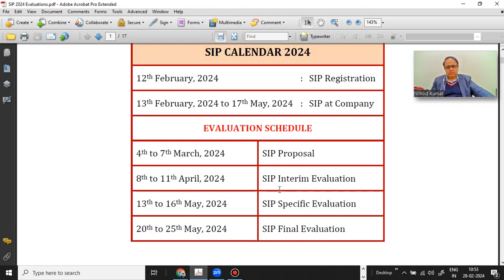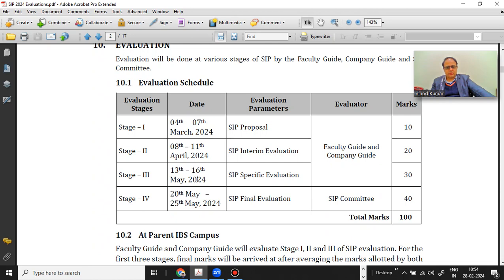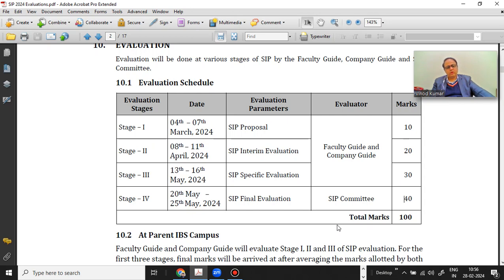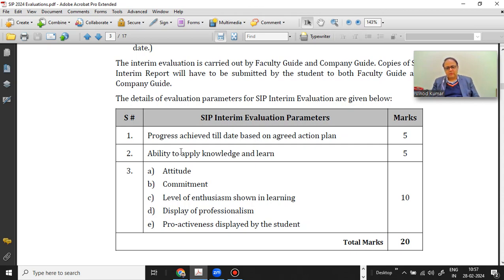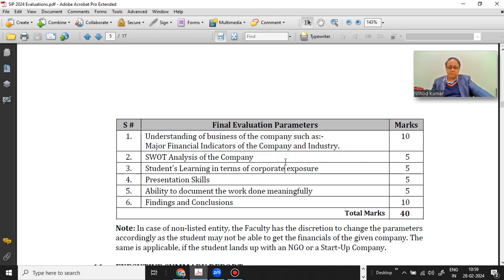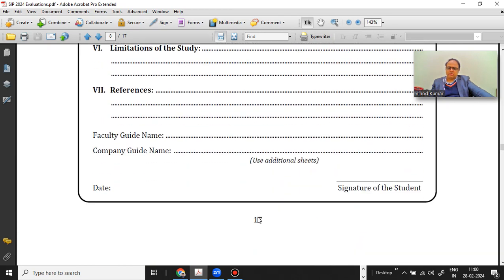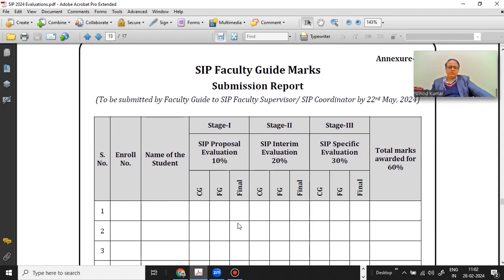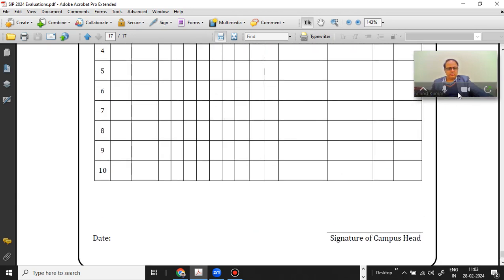SUMMER INTERNSHIP EVALUATION PARAMETERS I PROPOSAL, FINAL REPORT EVALUATION I COMMITTEE EVALUATION I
Student should never cross the deadline and submit every component before the deadline. It will help everyone in the chain to finish official requirements.

First of all I would like to declare that the content used herein this video is for academic purpose only and any resemblance to the vision, mission, goals, objectives, strategies etc. of any organization is coincidental and unintentional.
The Video in no manner intends to defame, derogate, offend or hurt the sentiments of any person, religion, belief, caste, community, profession, institution, or any section (s) of society. I do not intend to hurt, insult or disrespect any person through this video or any part thereof.
Due to the social nature of this broadcasting channel, videos may or may not contain content copyrighted by another entity or person. This channel’s owner claim no copyright to said content. The broadcaster of this channel cannot be held accountable for the copyrighted content. The broadcaster of this channel being into academics is the producer of this information and strives to verify, but cannot verify the accuracy of copyright or completeness of the information on this channel. If you have a complaint about something or find your content is being used incorrectly.
In case of any complaint with respect to the content of this videos please inform us and we will do the needful. Any infringement was not done on purpose and will be rectified to all parties satisfaction.

• Students of sales and marketing
• Sales and marketing professionals
• Managers and Leaders of Corporate Sectors
• MD, CEOs, CFOs of Corporate Sector
• Business persons looking to enhance their sales
• Micro, Small, Medium Enterprises
• Middlemen
• Organized and unorganized retailers
• Individuals or Free Lancers etc.

Social Media Links – Vinod Kumar